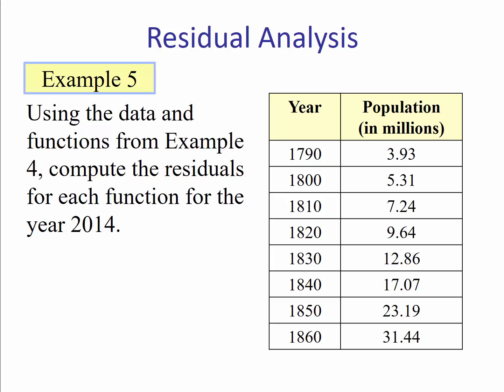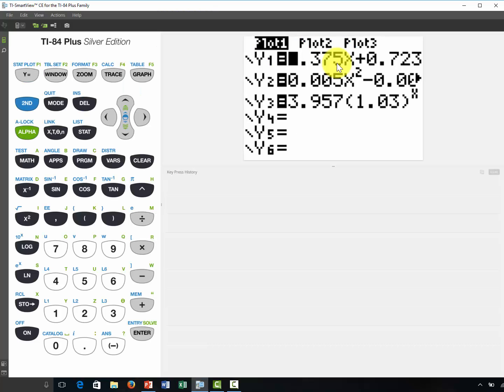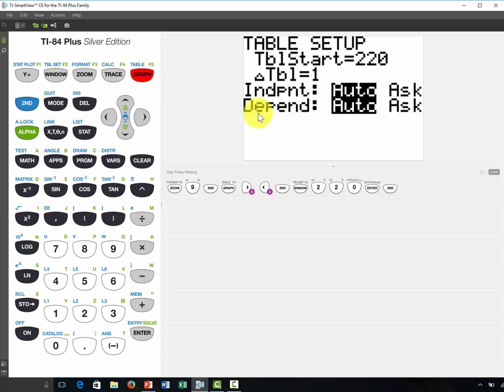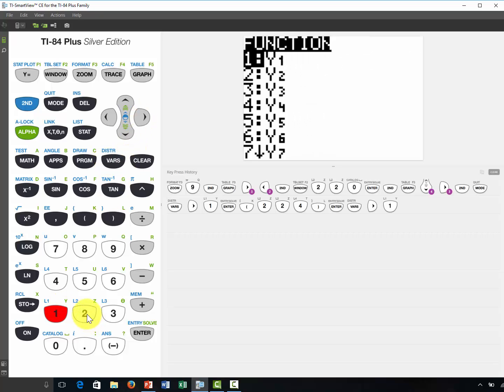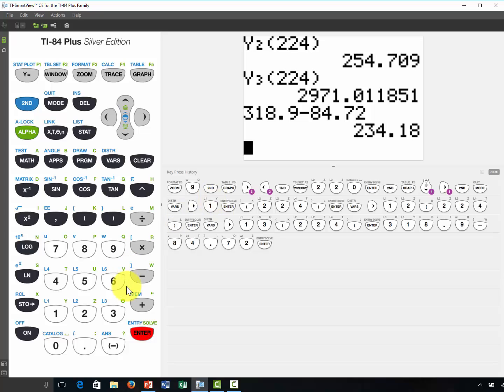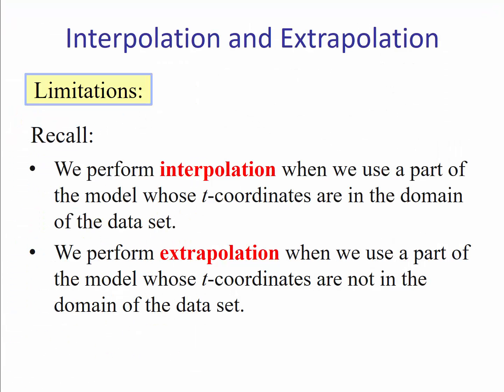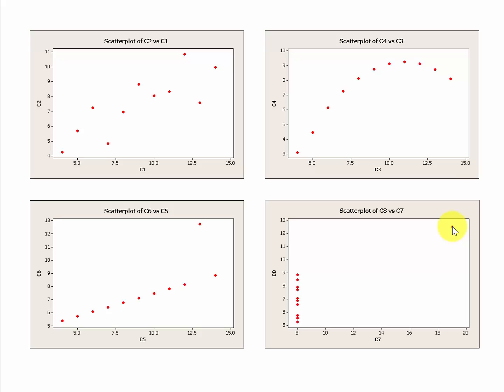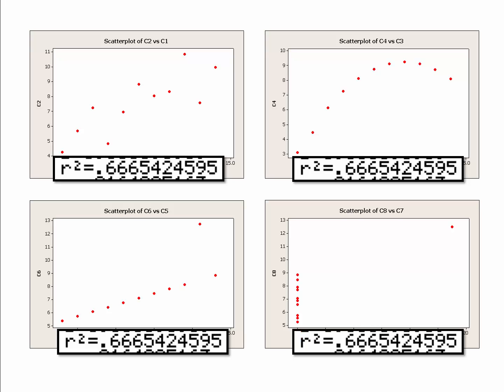Residual Analysis Part 4